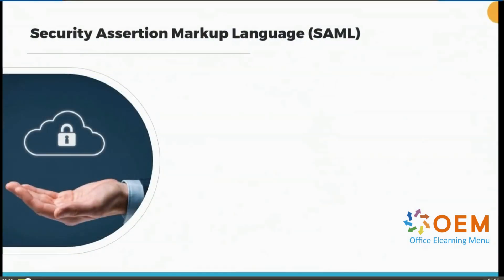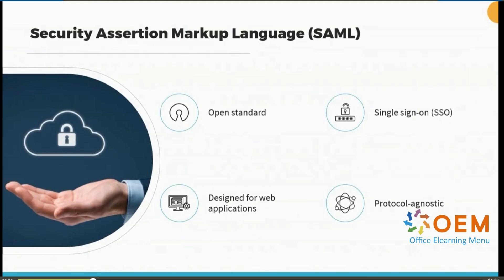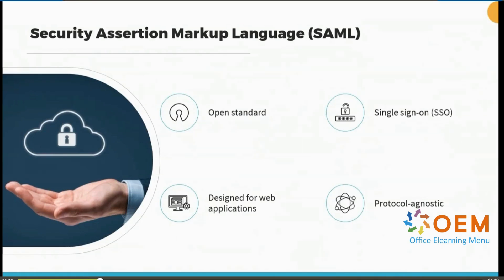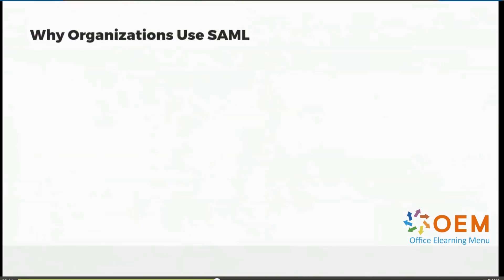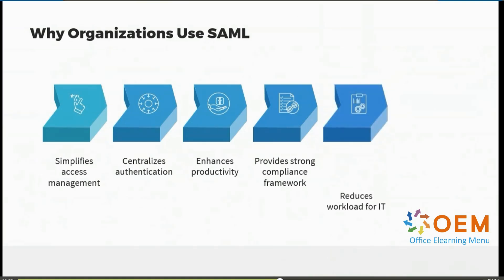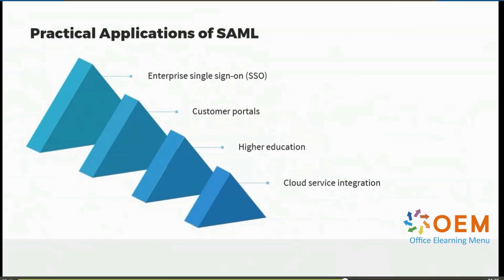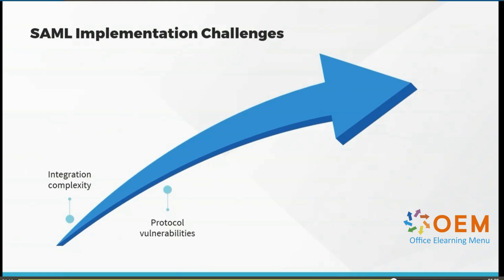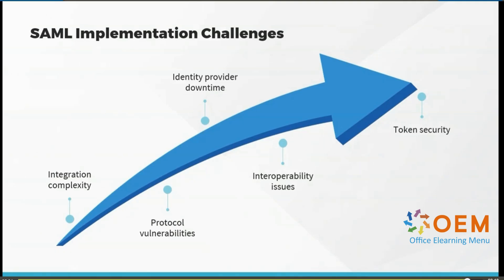Wil jij slagen voor de CompTIA Cloud+ CV0-004? Ontdek onze training, opleiding en cursus!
Ben jij klaar om je carrière in cloudtechnologie te lanceren?
Wat bieden wij aan?
Officiële proefexamens: Test je kennis met examens die de echte test nabootsen.​
Online mentor: Krijg begeleiding van ervaren professionals die je helpen bij elke stap.​

Rank Math
VIRTUAL ASSISTANT NEDERLAND
Flexibel leren: Studie in je eigen tempo, waar en wanneer het jou uitkomt.​

Onze cursus is ontworpen voor IT-professionals die hun vaardigheden in cloudinfrastructuur willen verbeteren. Met modules over cloudarchitectuur, beveiliging, DevOps en meer, ben je goed voorbereid op het examen en je toekomstige carrière.​
Learning Tree International | Home
Waarom kiezen voor onze training?
Praktijkgerichte aanpak: Leer door te doen met realistische scenario's.​
Erkend certificaat: Na afronding ontvang je een certificaat dat je expertise aantoont.​

Wacht niet langer en zet de volgende stap in je carrière. Klik op de onderstaande link voor meer informatie en om je in te schrijven:​